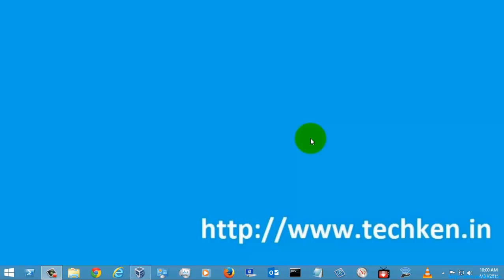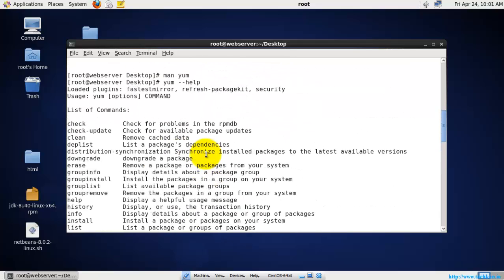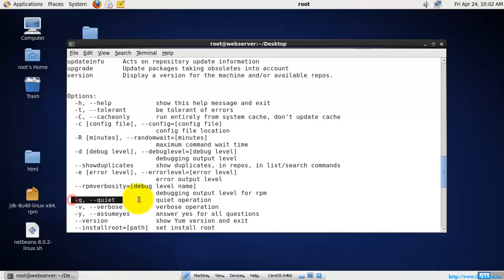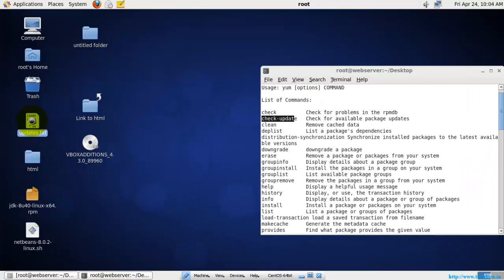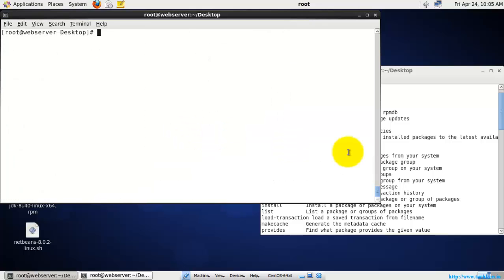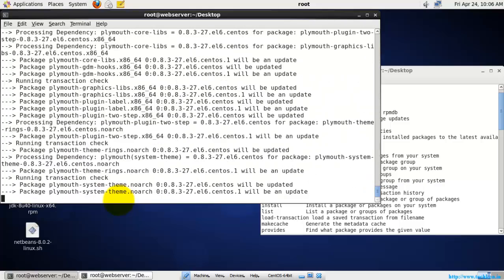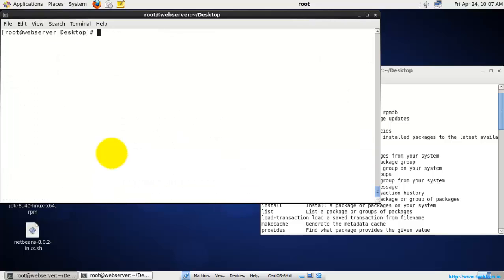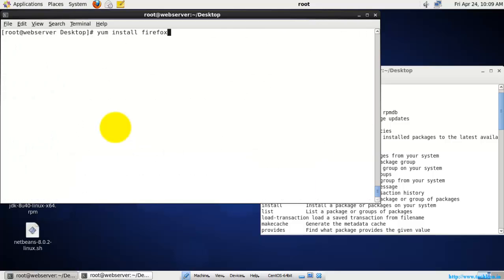Install Packages in Linux using YUM Command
In this video tutorial you can learn about installing the rpm packages in the Linux using the YUM command. There are more features available in the yum command and we can also easily manage the software repository in the Linux using the YUM command.

Use the yum utility to modify the software on your system in four ways:

• To install new software from package repositories
• To install new software from an individual package file
• To update existing software on your system
• To remove unwanted software from your system

Using the yum software installer you can query for the installed software. search for the updates, uninstall the software, list the softwares etc